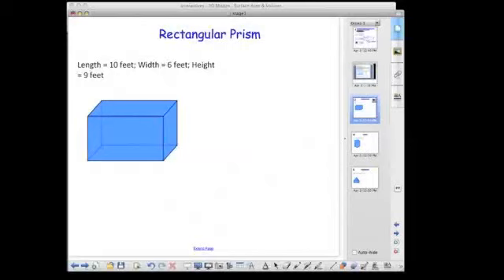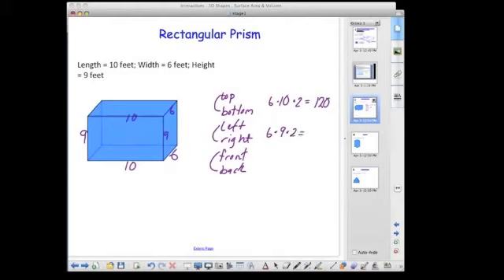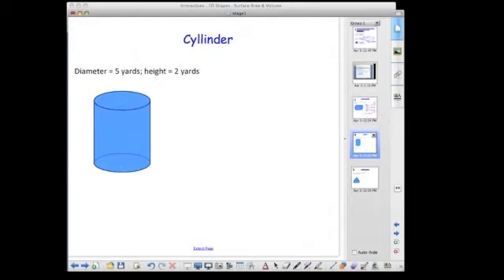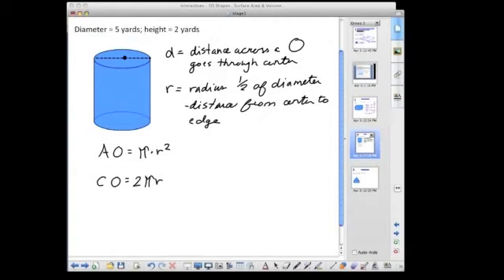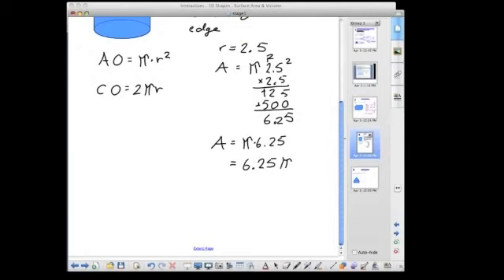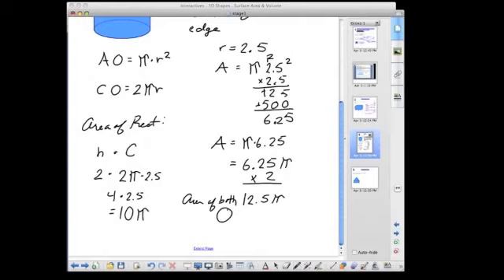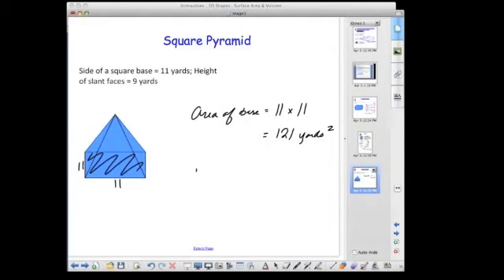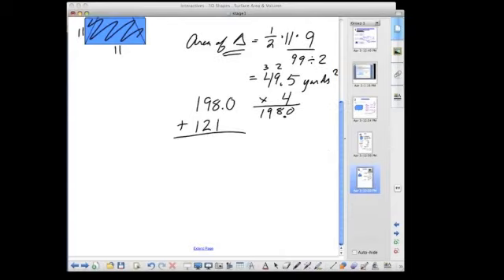34 SA Complex Polyhedrons %282 of 2%29